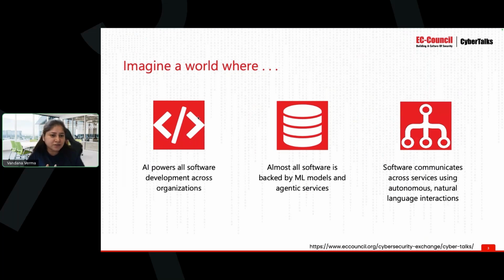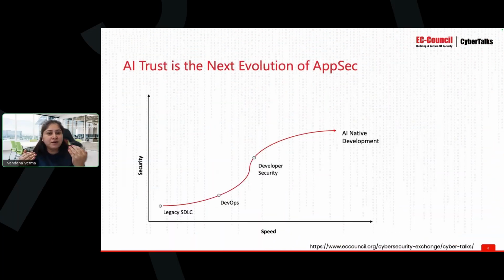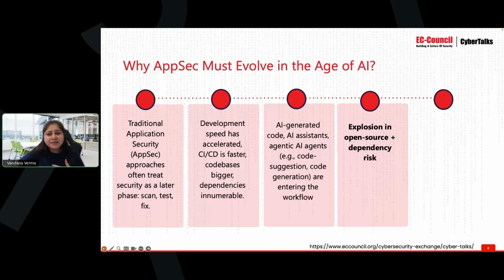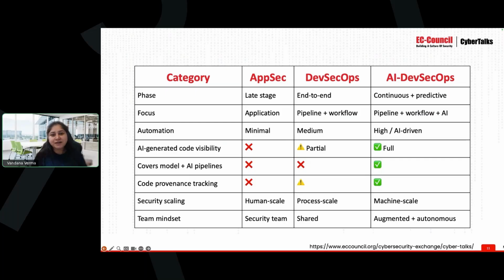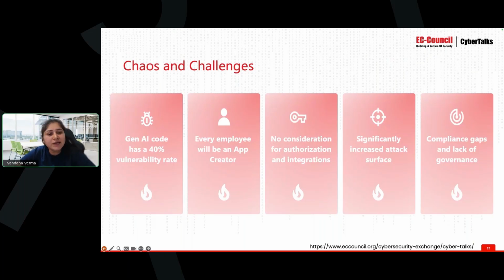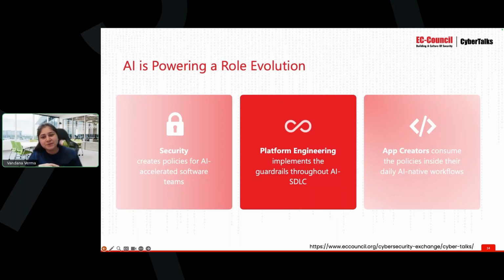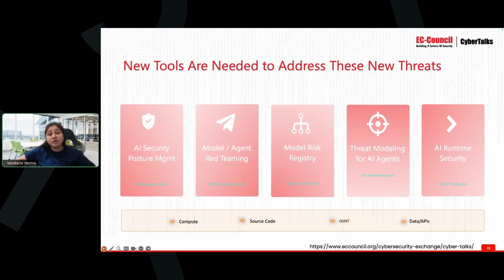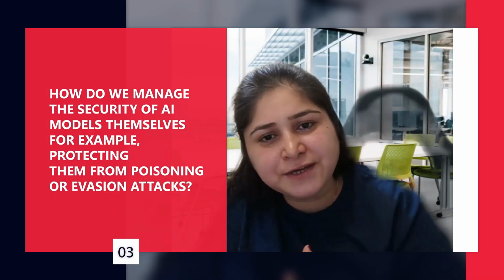AI-Enhanced DevSecOps: Automating Security from Code to Cloud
Integrating AI and DevSecOps can be beneficial, transformative, and truly intelligent. In this session, Vandana Verma, Security Leader at Snyk, made it clear by explaining how AI automates security from code to cloud, strengthens vulnerability management, and enables smarter, faster DevSecOps workflows. She shared how AI is reshaping DevSecOps by detecting threats earlier, enhancing response actions, and simplifying compliance through intelligent automation. The discussion also touched on how AI-driven workflows fosteracilitate better collaboration across teams, making secure development a continuous, and adaptive process rather than a reactive one.

With over 17 years of experience in application and cloud security, Vandana Verma is a globally recognized cybersecurity leader and community advocate. She has been instrumental in helping organizations and developers adopt secure-by-design practices and advance modern DevSecOps strategies. Beyond her professional work, she serves on the Board of Directors at the OWASP Foundation, where she leads initiatives that promote security awareness, collaboration, and inclusion within the global cybersecurity community.

Conversations like these remind us that effective security begins with solid fundamentals. EC-Council’s Essentials Series offers a complete foundation for anyone looking to start a career in cybersecurity. Covering key domains such as network defense, ethical hacking, digital forensics, IoT security, cloud security, DevSecOps, and more, it equips learners with the practical knowledge needed to secure the systems and platforms we rely on every day. Designed for students, recent graduates, and career changers, and IT teams with limited experienceamong others, it’s the ideal first step toward building a strong cybersecurity skill set.

Webinar Topic Slide – 0:00
Introduction of Keynote Speaker 0:05
Speaker's Presentation – 1:39
Engaging Q&A Session – 46:19
Thank You Message 53:20